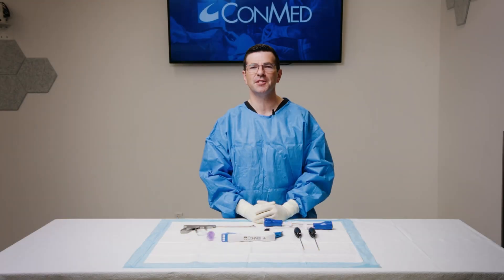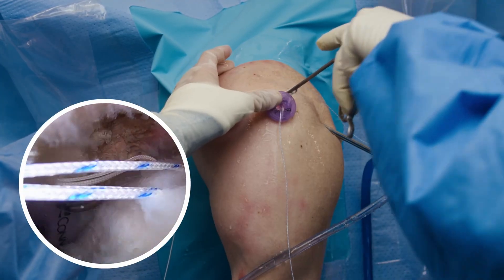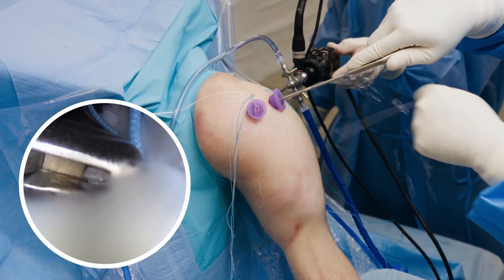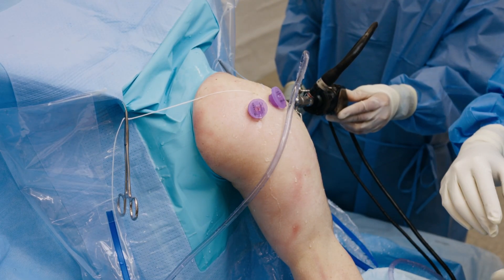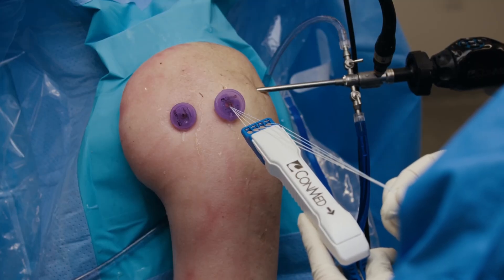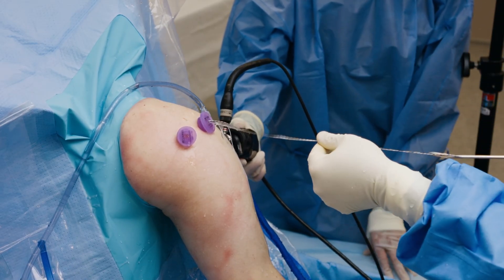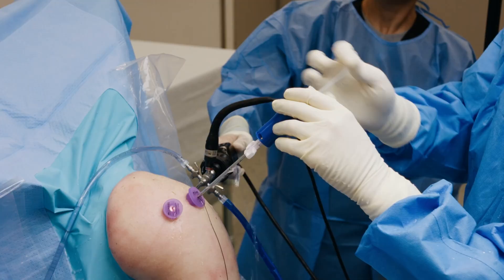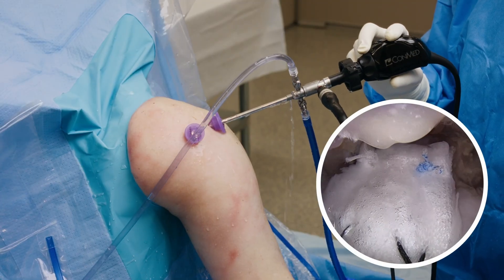Dr. Nathan Skelley - Augmentation of a Rotator Cuff Repair Using BioBrace®RC - CONMED Technique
Hear from Nathan Skelley, MD on using the BioBrace®RC for his augmentation in a rotator cuff repair.